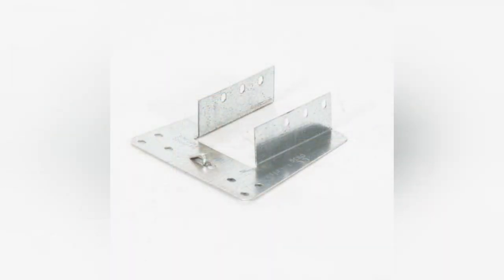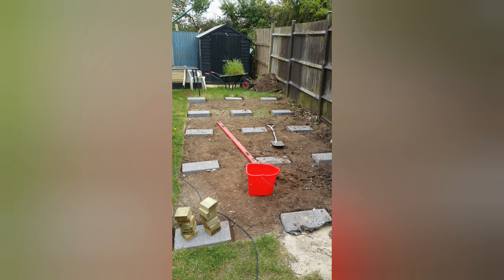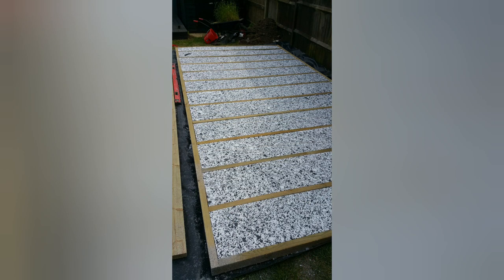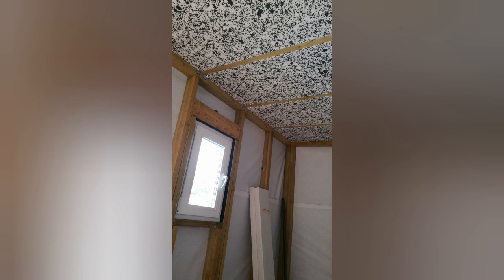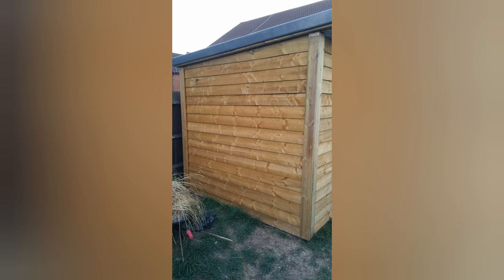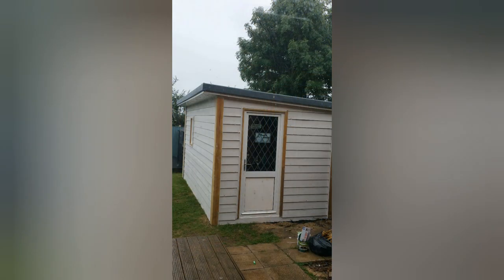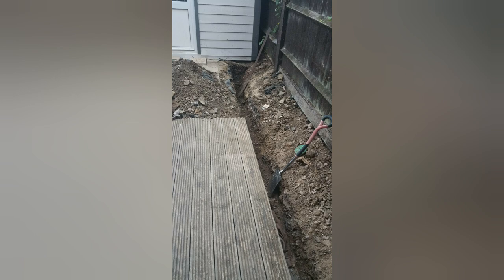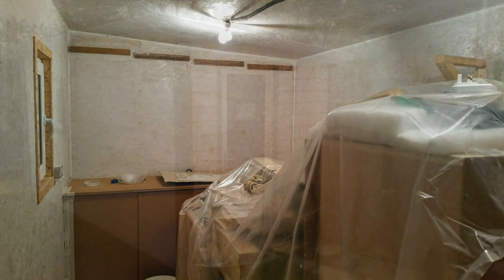How much did my 16 x 8ft workshop cost to build???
In this video i explain what materials i used to build my 16 x 8ft workshop & how much it cost.